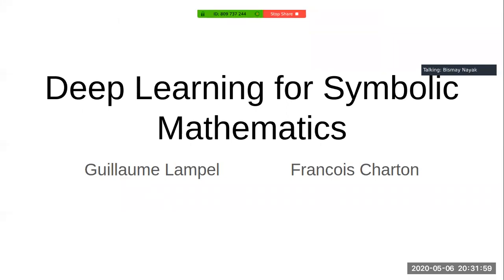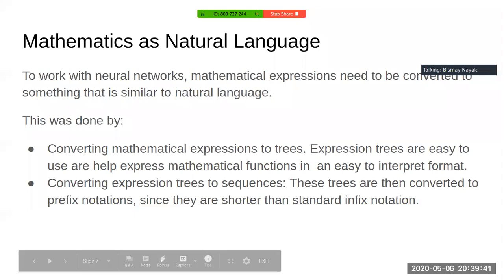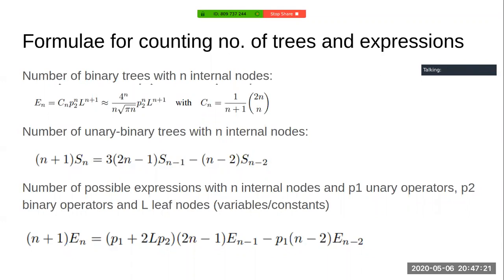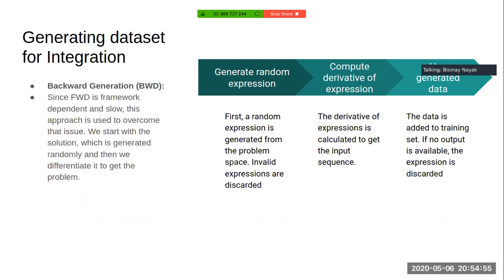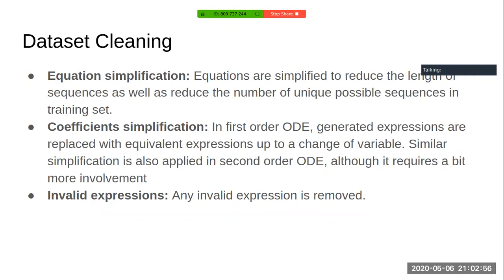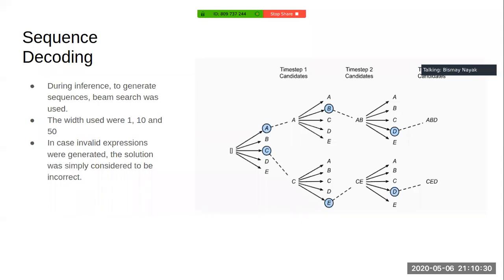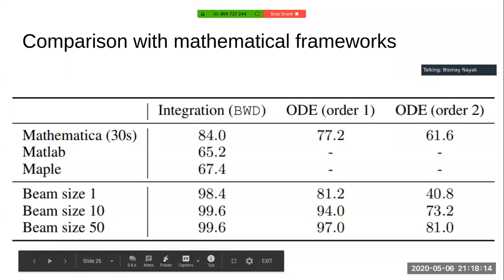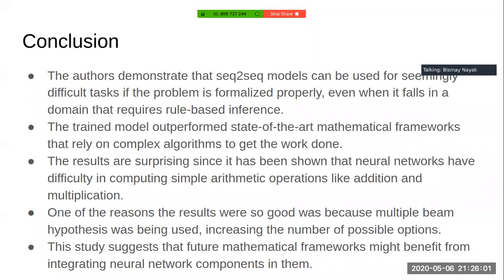Deep Learning for Symbolic Mathematics